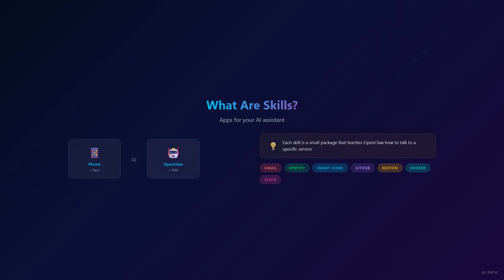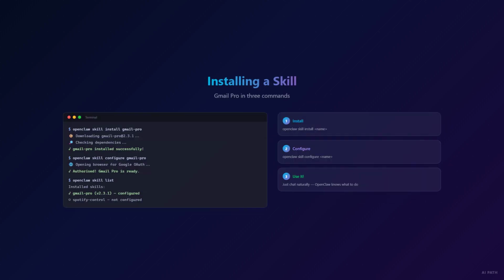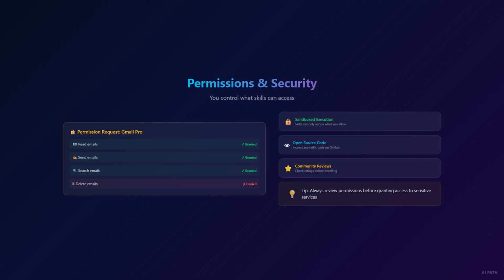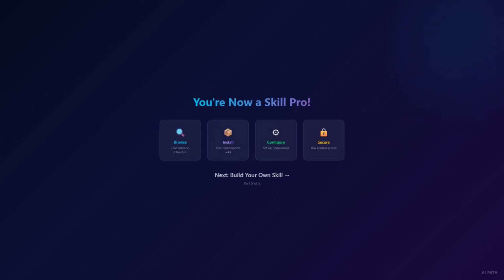Installing Skills from ClawHub — OpenClaw's App Store | OpenClaw Series Ep.4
Explore ClawHub — the marketplace with 5,700+ community-built skills that supercharge your OpenClaw assistant.

In this episode:
- What are OpenClaw skills? (Think: apps for your AI)
- Browsing ClawHub.io — categories and popular skills
- Installing a skill in 3 steps: install, configure, use
- Setting up authentication (Google OAuth, API keys)
- Managing permissions and security
- Sandboxed execution and open-source transparency

Skill categories: Communication, Productivity, Developer Tools, Entertainment, Smart Home, Finance & more.